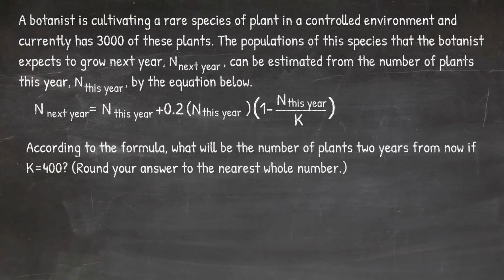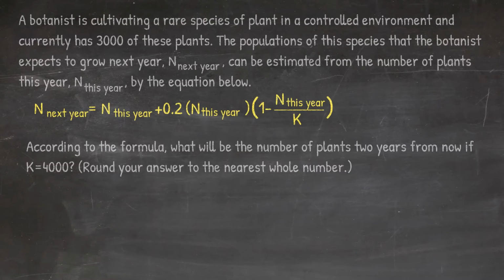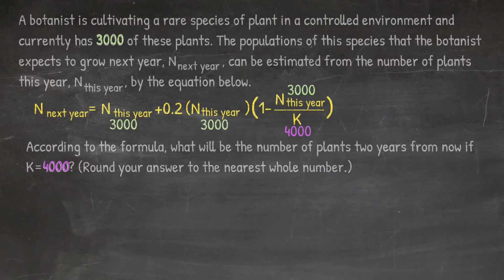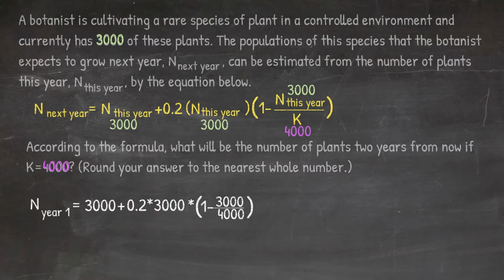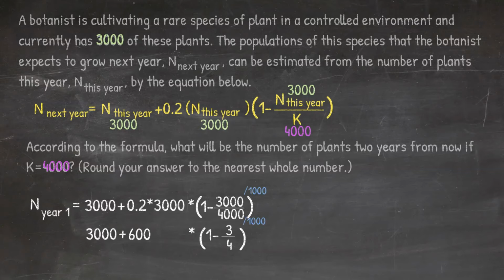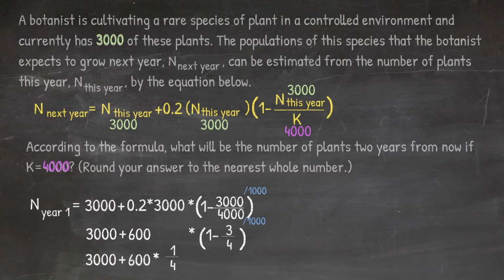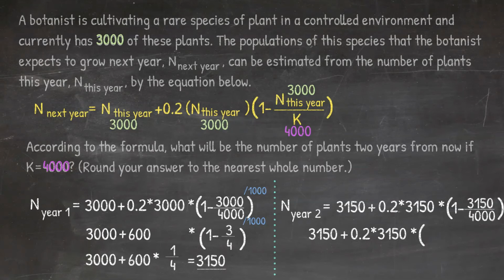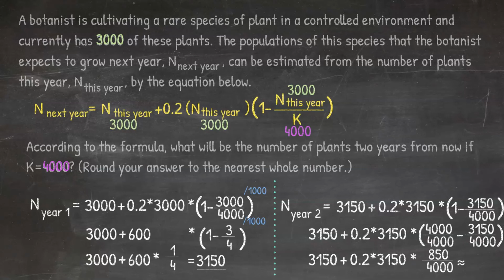#30–Solving a real SAT math problem (Practice Test 2, Section 4, Question 37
Under time pressure, the problem with many words and inputs may be a candidate for skipping to return to it later. Solving a hard question counts the same as getting an easy question right in the SAT score.

If you manage your time wisely, you should be in a position to take a shot at this kind of problem. It helps to remember that all problems at the SAT are solvable.

As we saw, we had all the inputs, and it came down to adding and multiplying numbers.